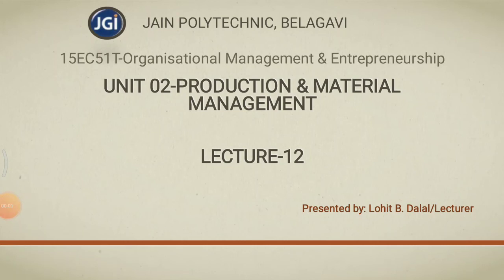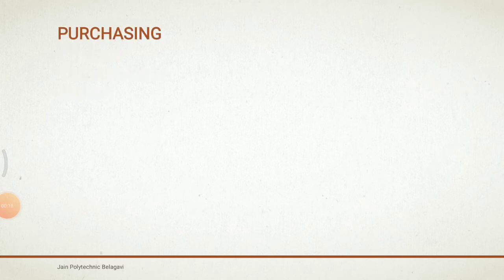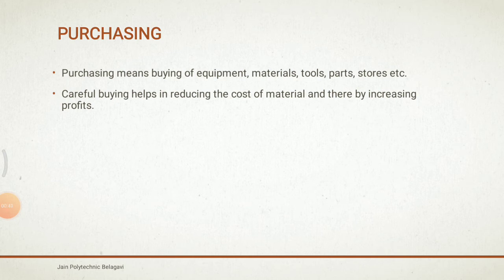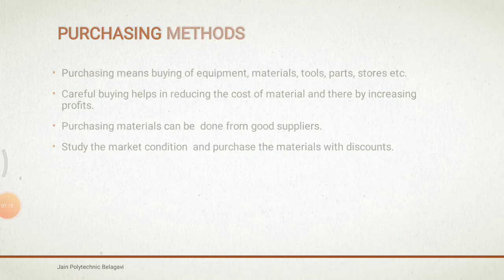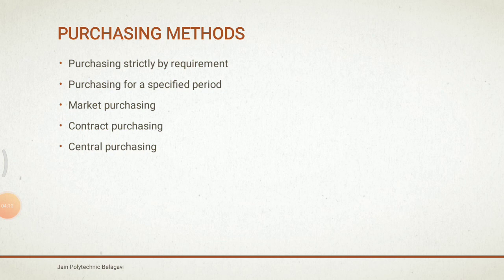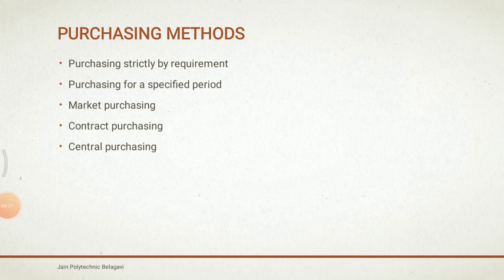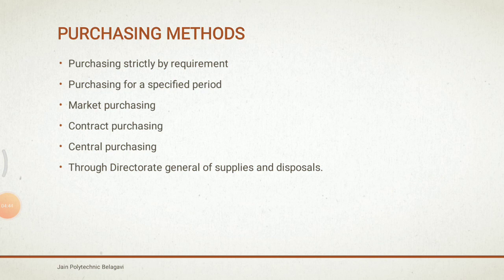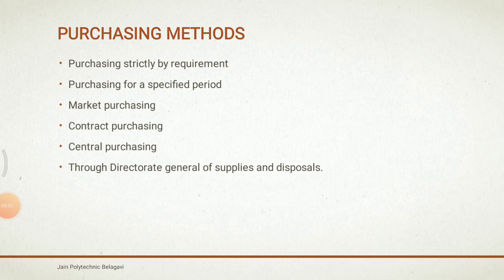15EC51T Unit-02 Production Material Management Lecture-12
OME